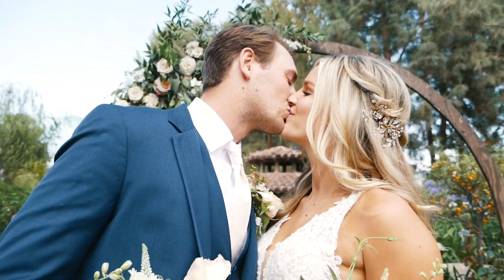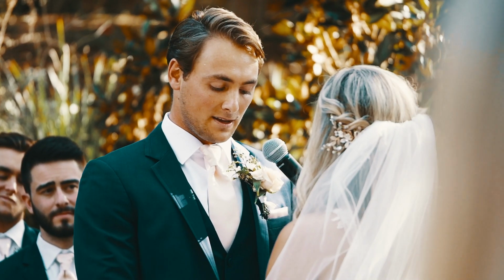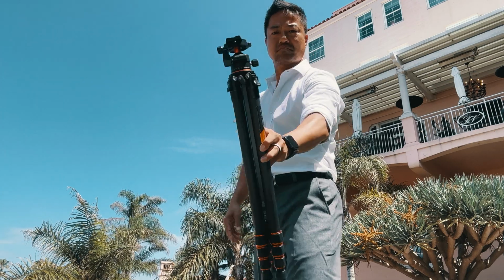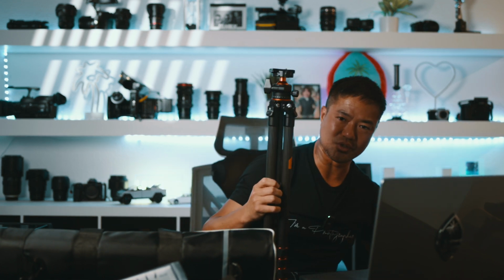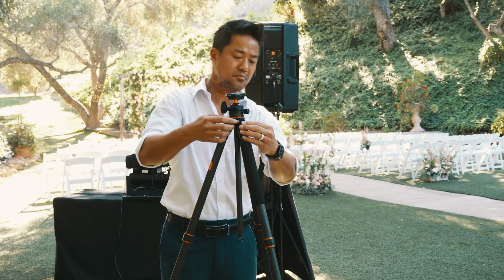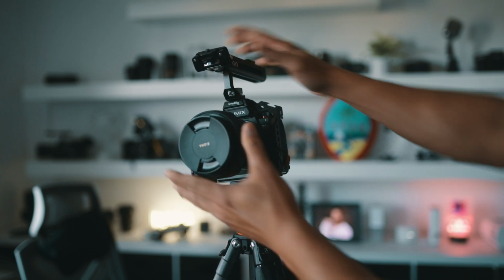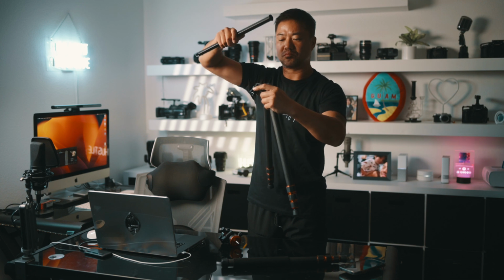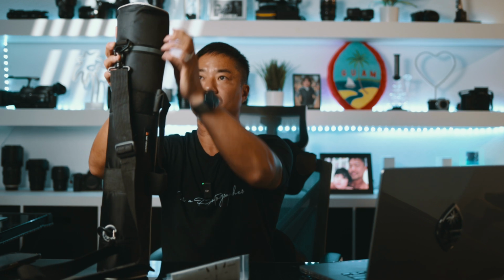Carbon Fiber Tripod that's Light, Affordable, Transform to a Monopod - K&F Concept Tripod Review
If you're looking for a Tripod that's Light for Travel, made of Carbon Fiber, Turns into a Monopod and Ground Level Tripod and Affordable then this K&F Carbing Fiber Tripod is perfect.

My Photoshop Actions, Lightroom Presets, How to photography a wedding E-Book or Hook me up a coffee ☕️ ❤️

Sign up to my Camera to Freedom and get FREE tutorial videos in Photography & Videography